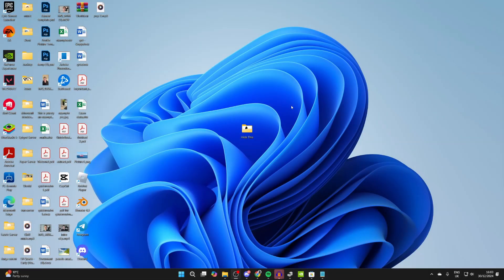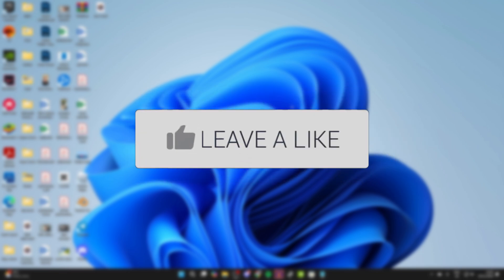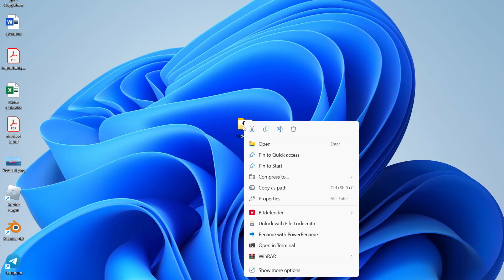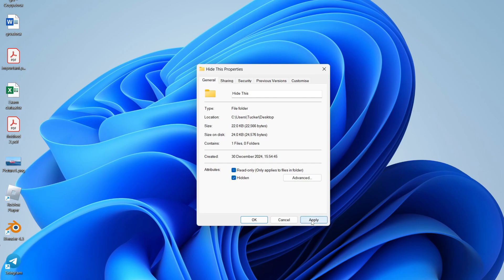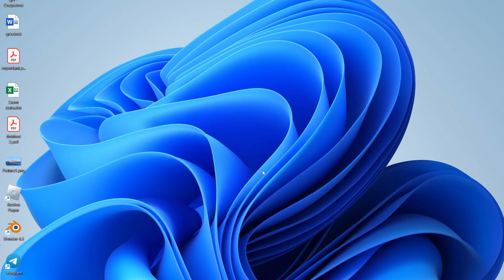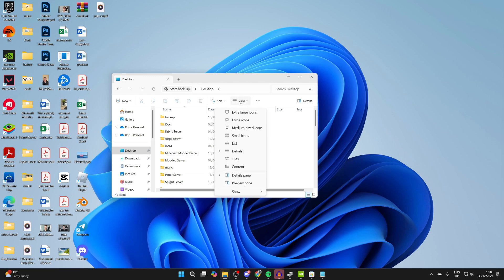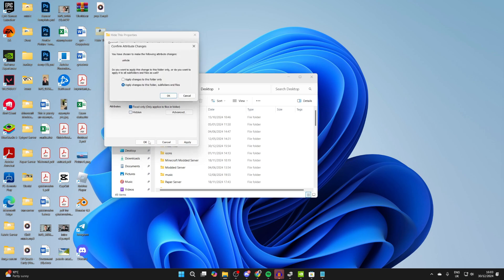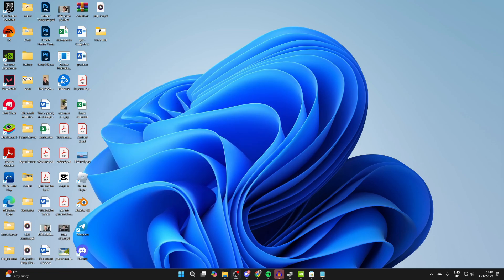How To Hide Folders In Windows 11 - Full Guide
Learn how to hide folders in windows 11 in this video.

GuideRealm